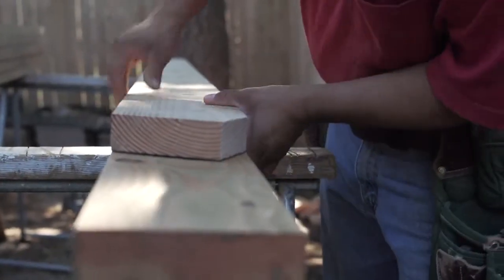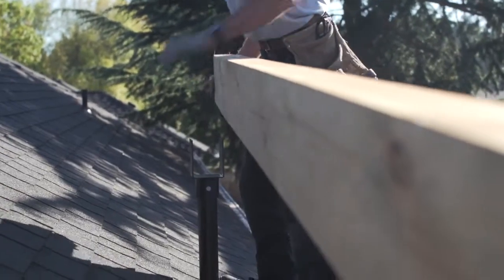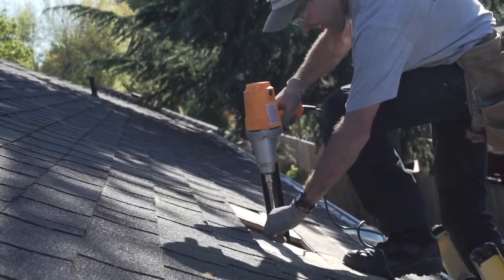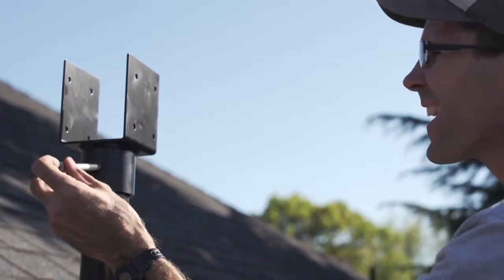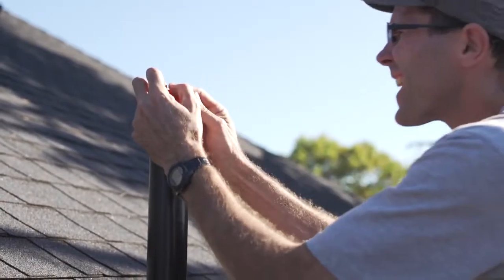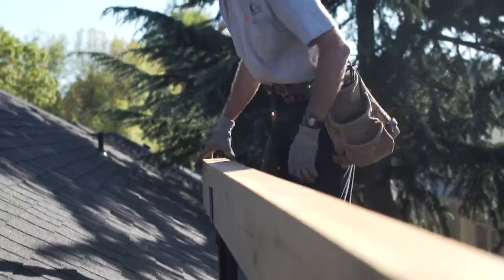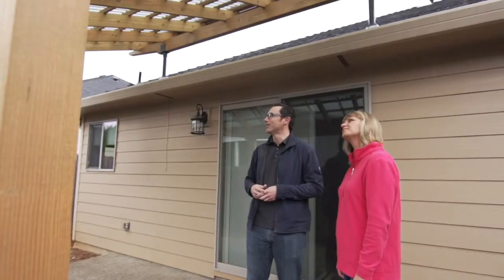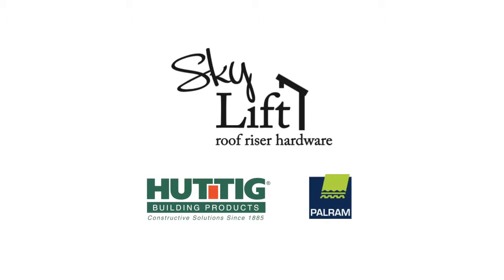Huttig Presents - How to Build a Patio Cover using Skylift Hardware 1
Easy to follow demo for installing a patio cover